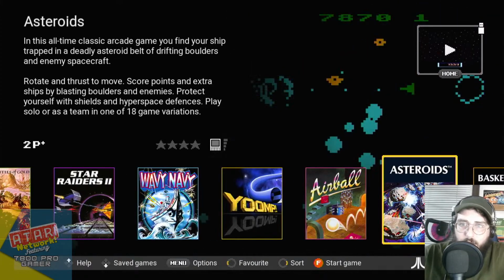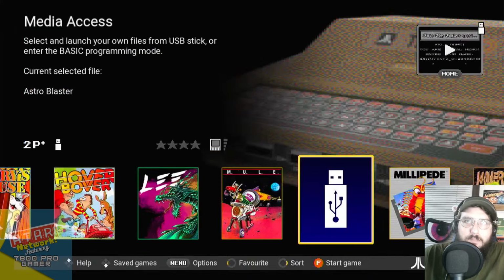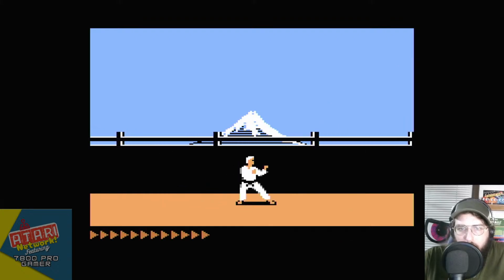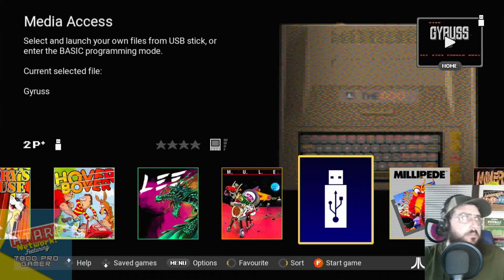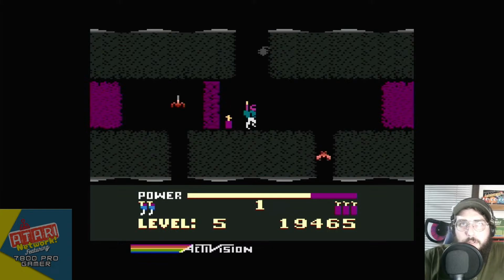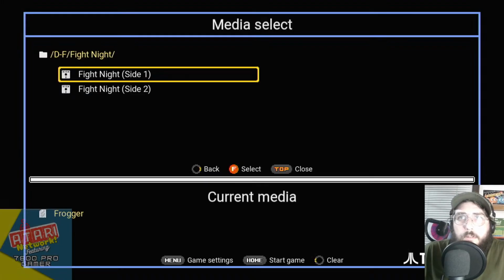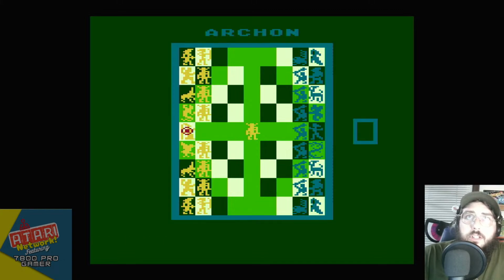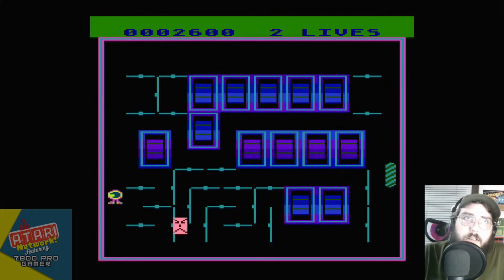Lets Test Roms on the 400 Mini! Atari Network LIVE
Lets see if this baby is compatible with the stuff your want to see.  Join us Live and I'll test whatever roms you guys suggest and we'll see how well it performs!

Also please consider joining the discord server!  Its free and we talk all about Atari there.

The Atari Network has 3 goals (besides entertainment) that I hope embodies everything the channel does:
1. Bring awareness to Atari, especially the often ignored Tramiel and 7800 era
2. Make sure the hardworking people both new and old (from the old guard at Atari corp to the new developers keeping Atari alive) get the recognition that they deserve for their hard work
3. Preserve the history of Atari in the video game hobby so that it survives long after us

It does way more than you'll ever know for me.